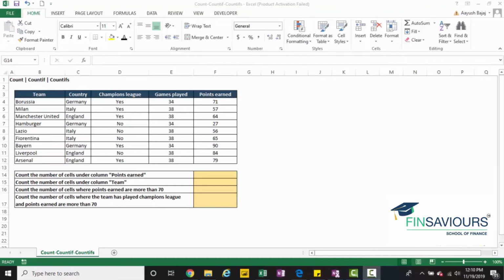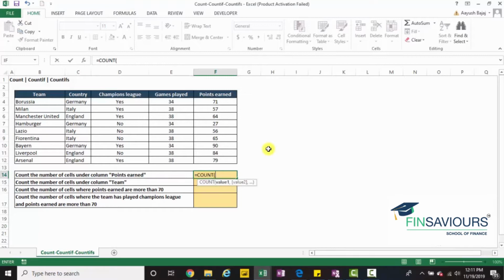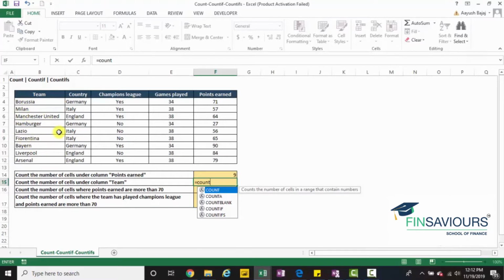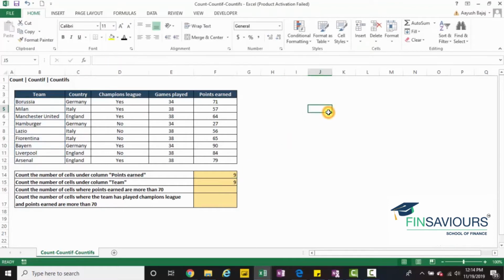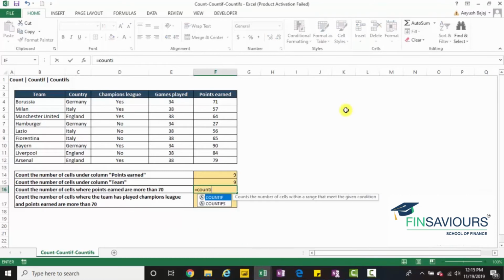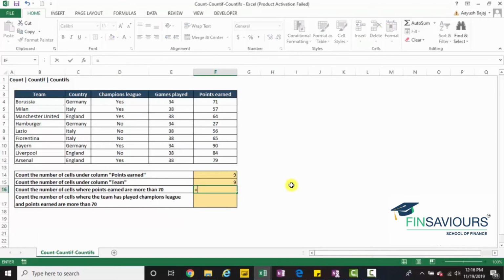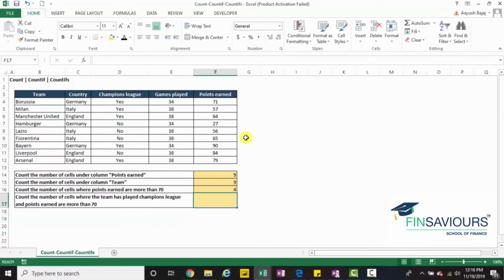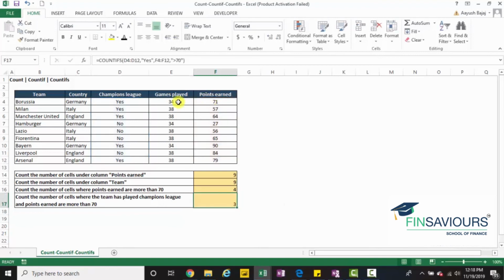Count-Countif-Countifs | Excel Functions | Finsaviours School of Finance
Often we only use count function - just to calculate the count of a given range of values. Do you know that in case you have to compute the count based on certain conditions - Excel gives you two functions - countif and countifs to make your life simpler - Watch and learn.